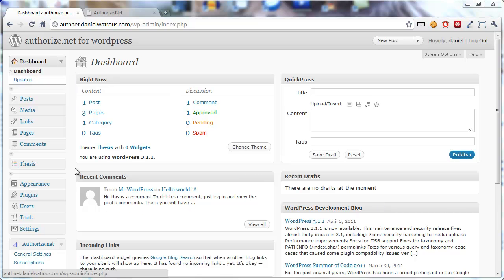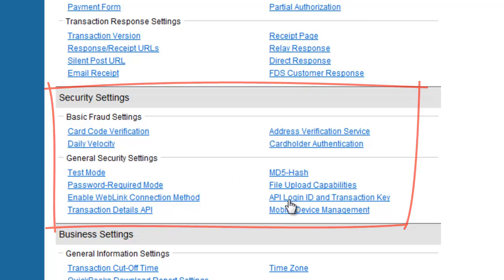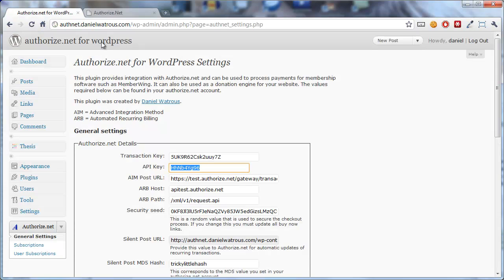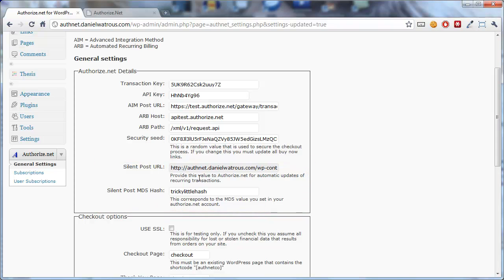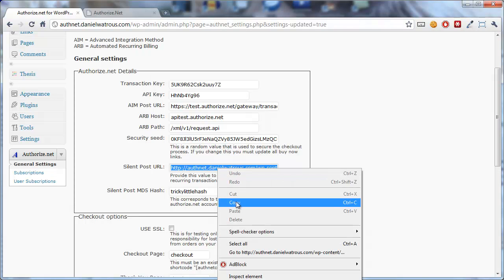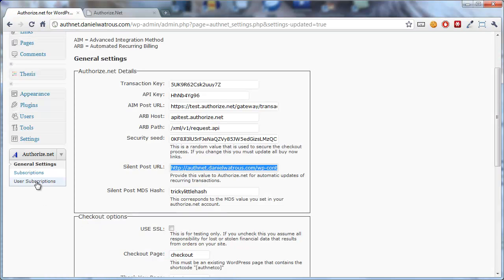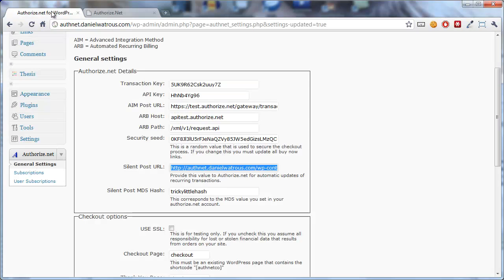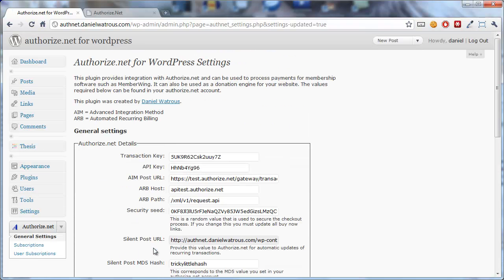Authorize.net for WordPress API and Transaction Key Integration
This video shows you how to setup the Authorize.net specific settings, including where to find your API Key and Transaction Key in your Authorize.net account. View more details here: